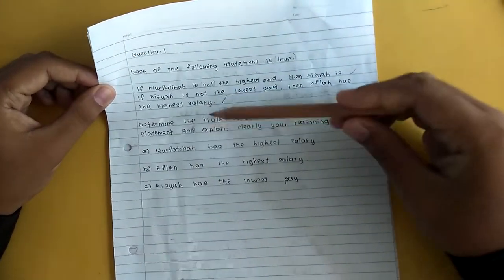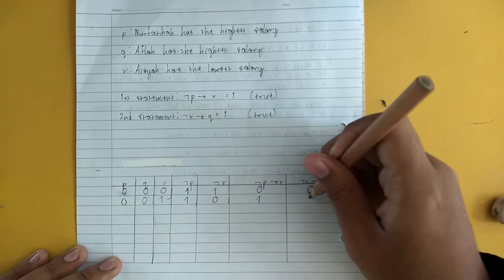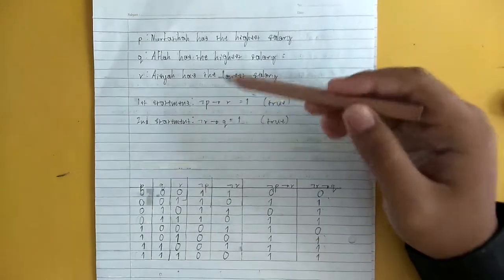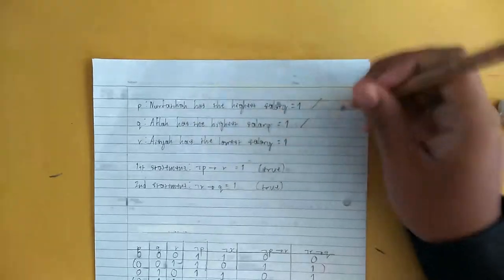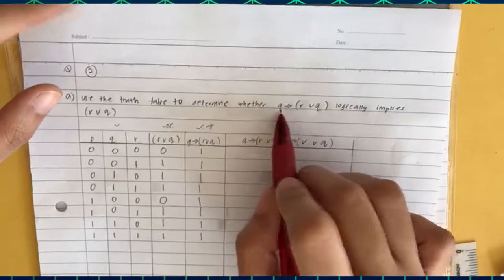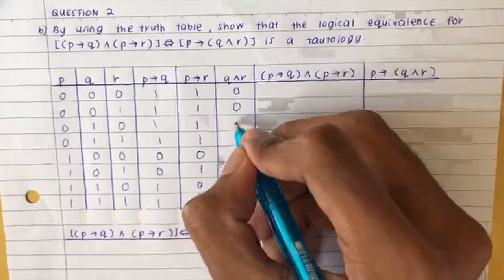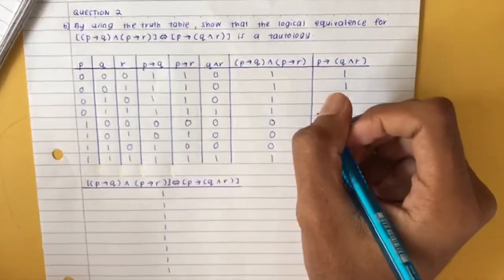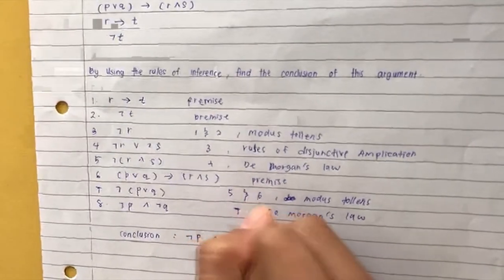Mathematics Logic & Providing Techniques (MAT 222) JCS1433F - Group 1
Assalamualaikum, we are from class JCS1433F. Our lecturer, DR. Shamsatun Nahar Ahmad, has assign us with an assignment to create a solution video of the questions given. So here they are.

Group Member:
1. Khairul Farhan Bin Khairul Rizal (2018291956)
2. Muhammad Mujahid Bin Rahman (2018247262)
3. Muhammad Norman Bin Zaini (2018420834)
4. Nurfarhana Bt Ab Wahid (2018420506)
5. Nurfarhana Binti Jaafar (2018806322)

*Ohh... BTW sorry because the video is crash a little.